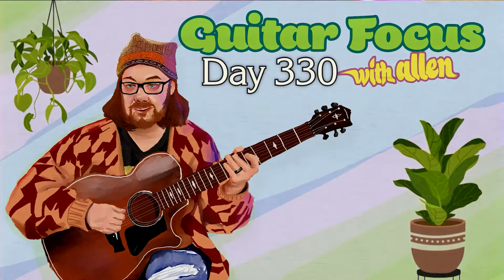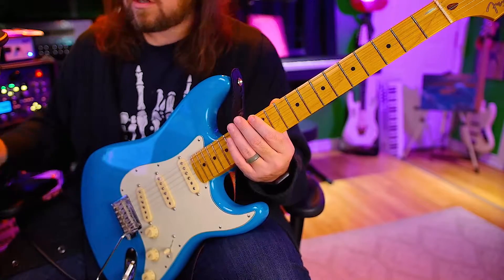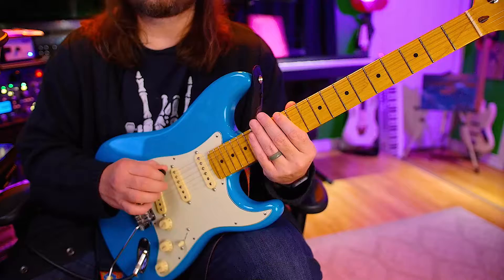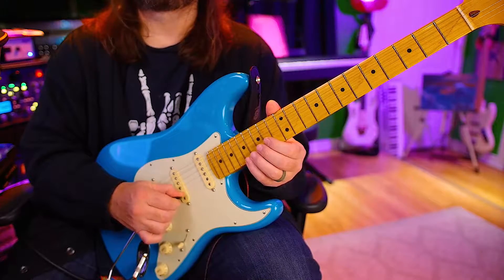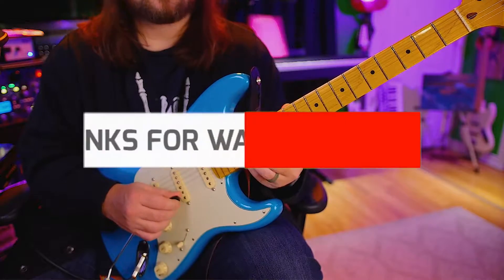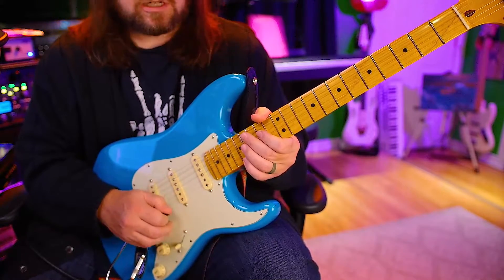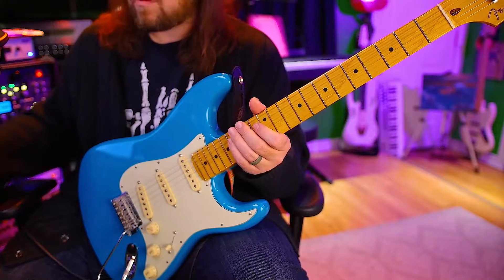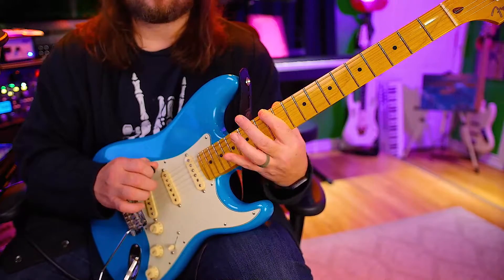2022 Year of Guitar Day 330 [Daily GUITAR Exercise]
Guitar focus for 2022.

Live video lessons on twitch and tiktok and hangout every Monday and Thursday at 10:00pm EST